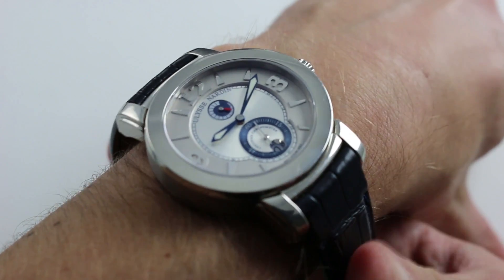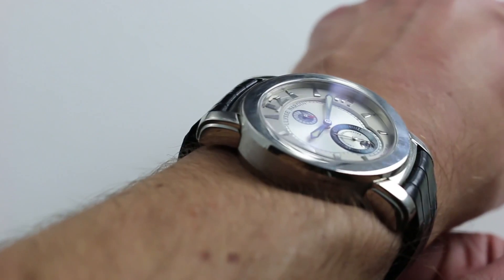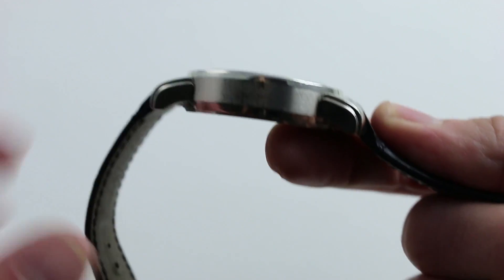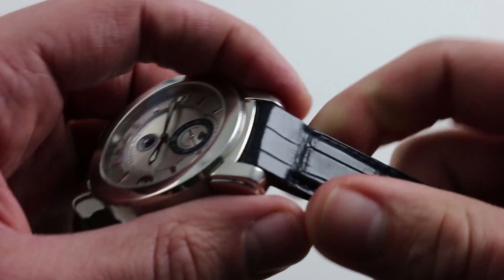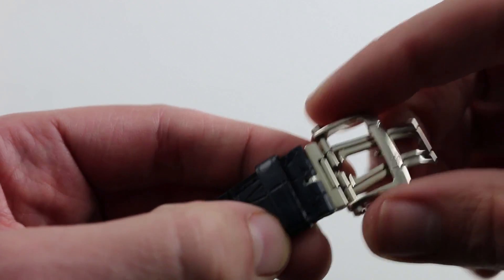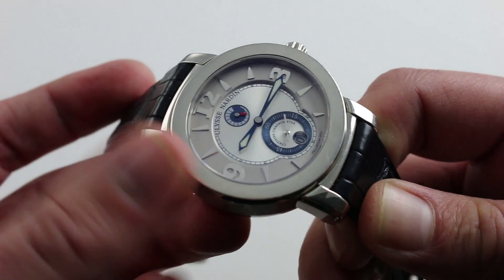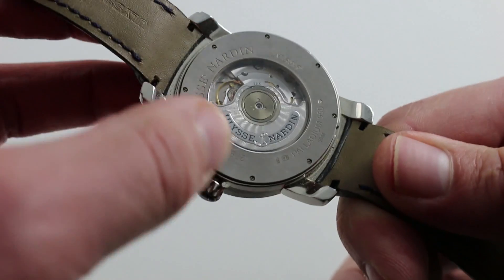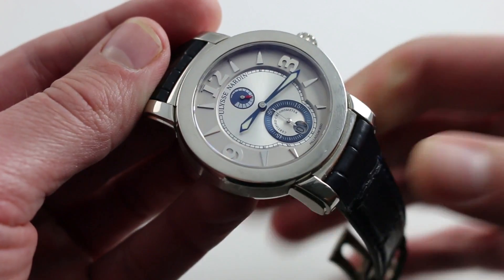Ulysse Nardin Macho Palladium 950 Luxury Watch Review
See this 42mm palladium Ulysse Nardin Macho Palladium 950 Ref. 278-70/609 in high-resolution images on our website,